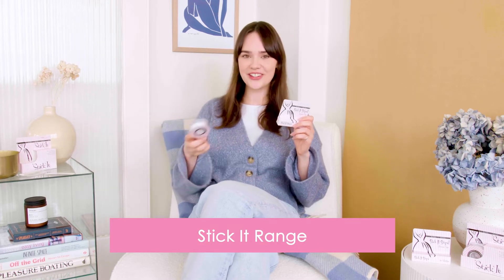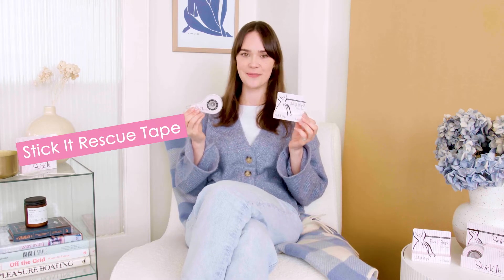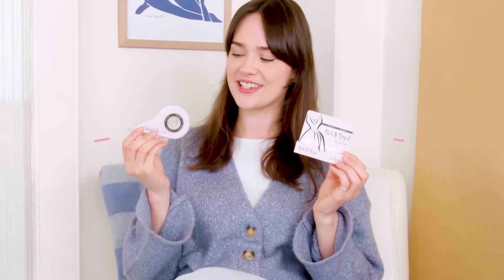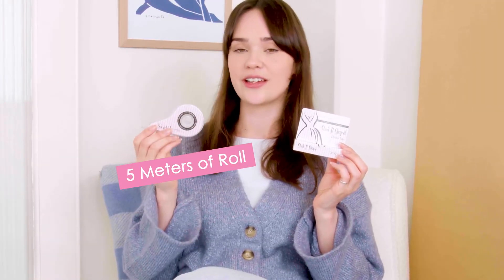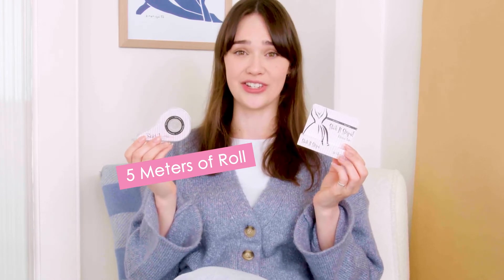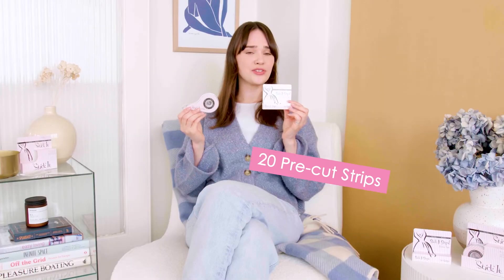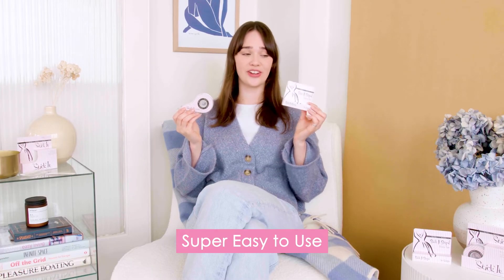Avoid a wardrobe malfunction with Double Sided Fashion Tape!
Secret Weapons Fashion Tape was the first double sided body tape for dresses and clothes available on a roll!
Stick It Rescue Fashion Tape can be cut as short, or as long as you want to keep fabric on fabric or fabric on skin!Our dress tape ensures you never get caught revealing more than you should!

Choose from our generous 5 metre roll of fashion tape or our 20 pack of pre-cut strips to ensure you never get caught revealing more than you should!

Our Lingerie Clothing Tape is also great for keeping garments on their hangers, hem mending on the run and keeping belt ends in place.